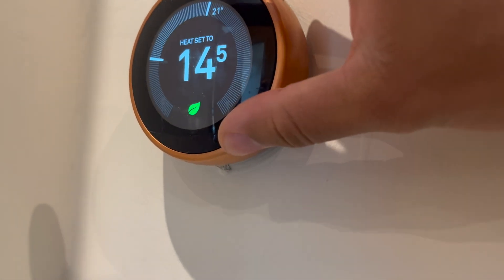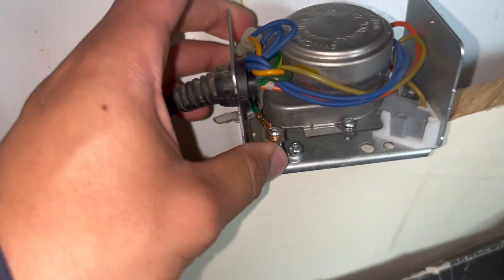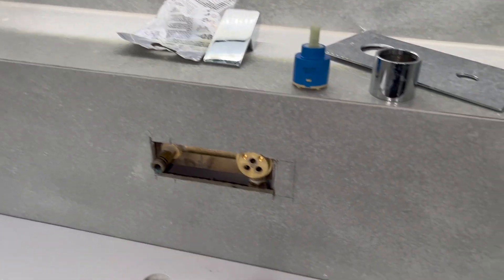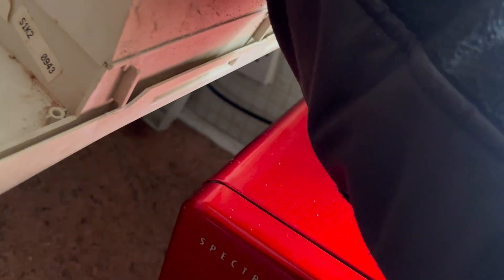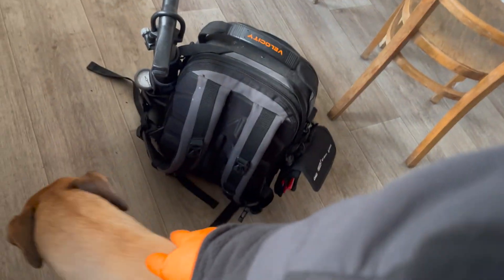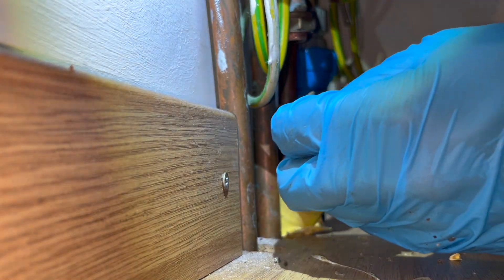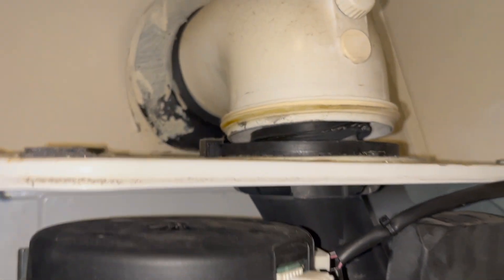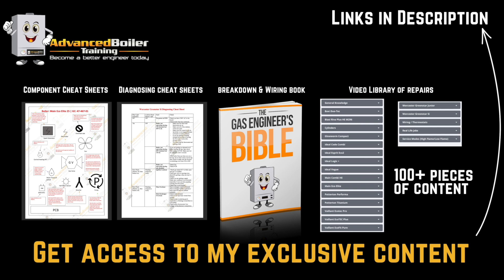S Plan Fault Finding, Boiler Troubleshooting & Gas Leaks | Day In The Life Of A Gas Engineer #14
In this video I take you through a day in my life as a gas engineer. This video is on diagnosing and repairing S plan boiler systems, fixing gas combi boilers, finding and fixing gas leaks, servicing boilers and more.

Boilers in this video: Vaillant TurboMax, Worcester 1000, Vaillant EcoFit Pure, Ideal